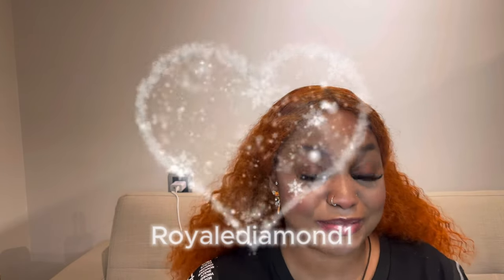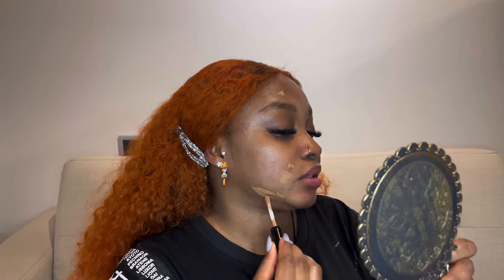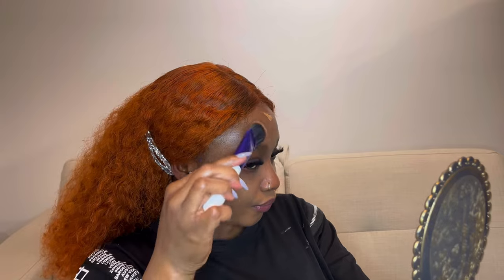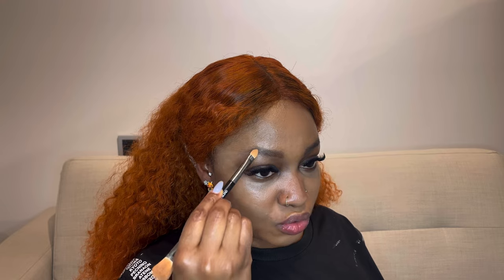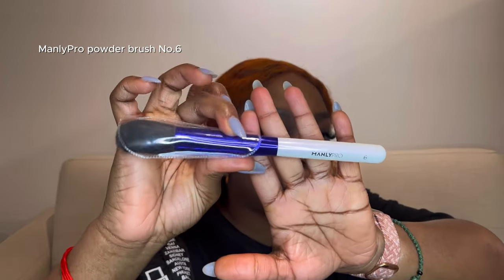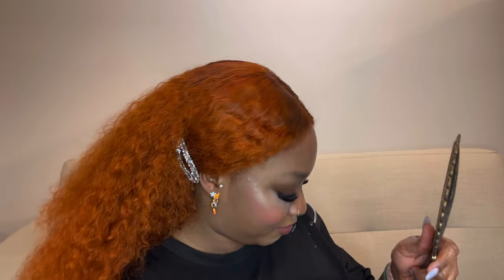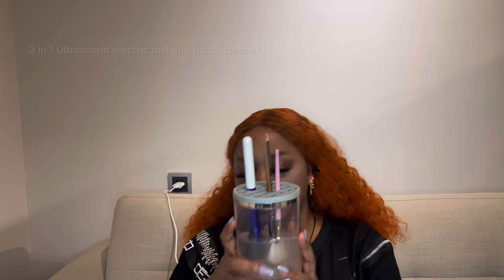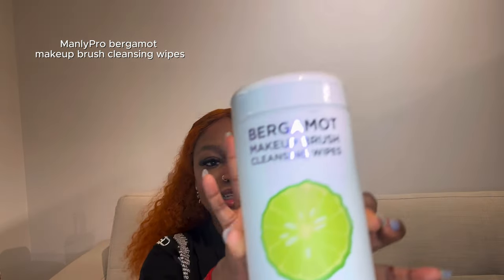Reviews of famous cosmetics brands Huda Nars Kiko Milano ManlyPro LETOILE I🩷Revolution and more!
So, finally I went on a cosmetics shopping spree after 2 years 😁
I'm reviewing these cosmetics; Kiko Milano concealers, Nars foundation, Huda beauty face and conceal brush, manly pro brushes, I 🩷Revolution chocolate palette, LETOILE makeup brushes, Lavelle eyeshadow palette collection, Sparcell, Electric makeup brush cleaner etc.
I'm reviewing them all to give you the lowdown on which brand is worth your hard-earned cash. Whether you're a makeup newbie or a seasoned pro, this video is for you! So, which brand will reign supreme? Watch to find out!